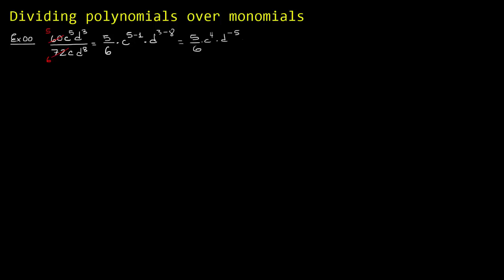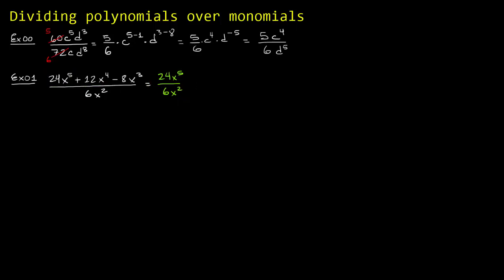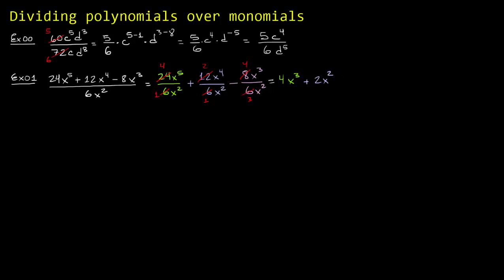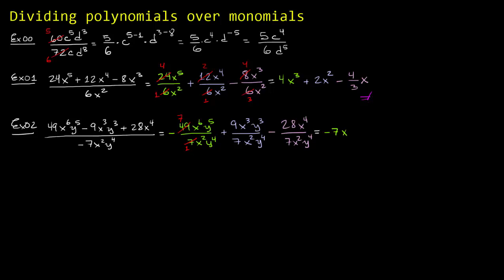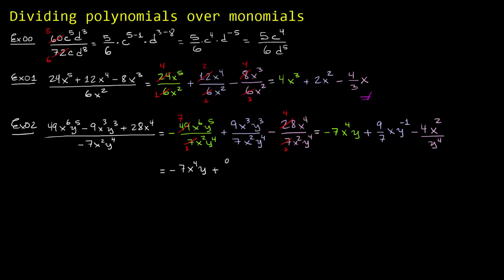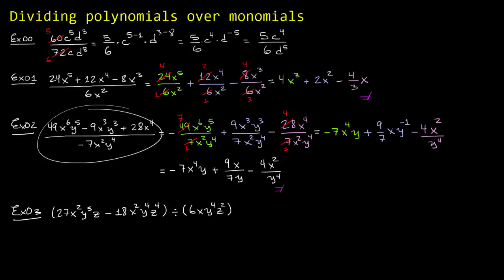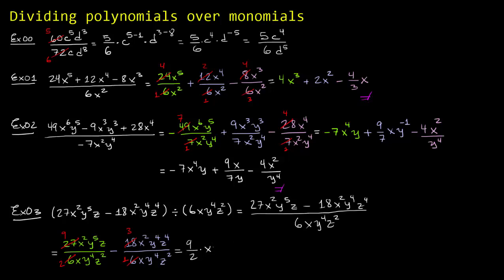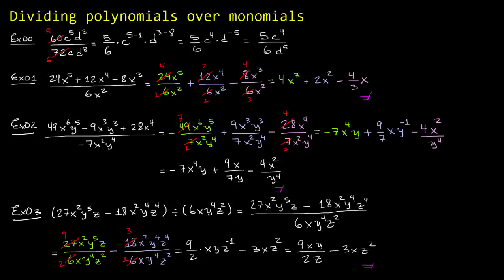Dividing polynomials over monomials